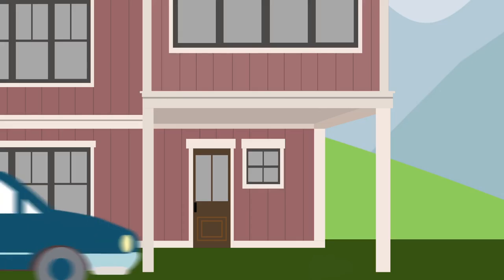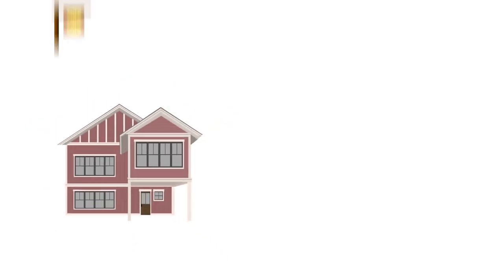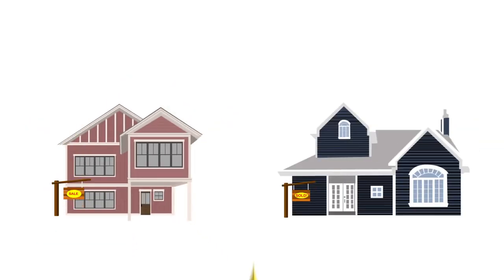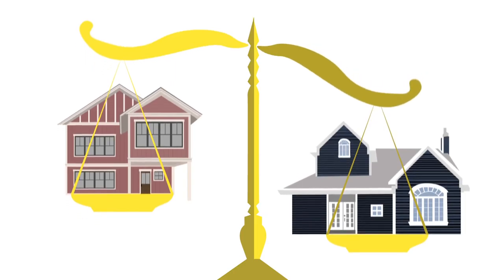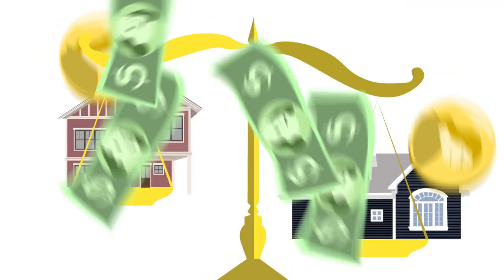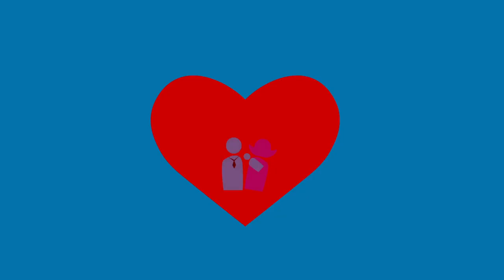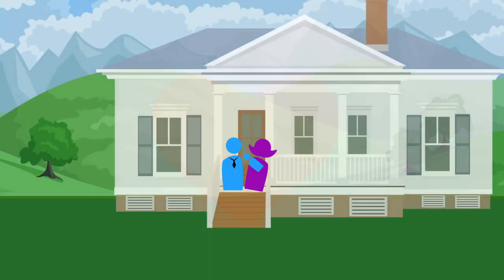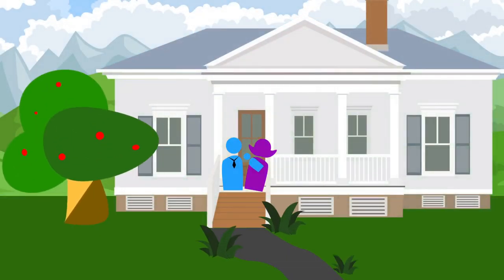Beth Wyatt - Coldwell Banker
What you can expect from Beth is her ability to keep your real estate transaction well supervised with your best interest always in mind. Beth has a background in marketing and interior design, and specializes in New Construction and Corporate Relocation, and Commercial.